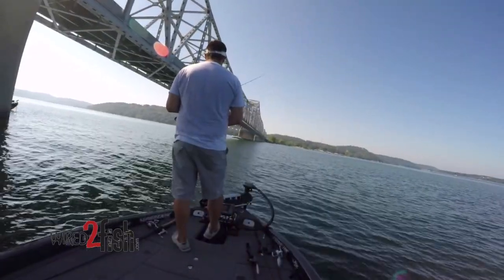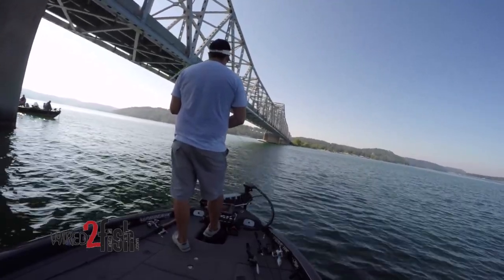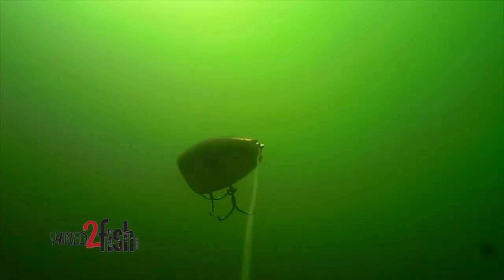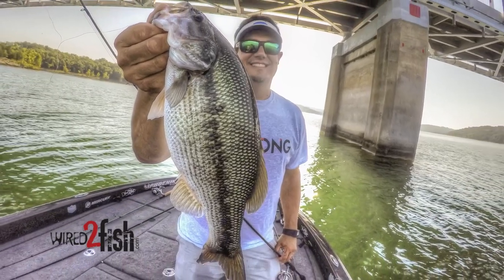How to Fish Suspended Bass on Bridges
Jason takes us through a day on the lake fishing a clear, highland impoundment for spotted bass around bridge pilings. There is some very cool underwater footage of spotted bass as well.  He shows you how he spots the fish on his electronics and then the tackle he chooses to fish for bass in that mood. Several good spotted bass caught with various techniques for clear water in the summer. The heat index was 120 when this video was shot.

The underwater footage with a camera in front of a glide bait is pretty eye opening. You will want to check that out as well if you are an avid fisherman.